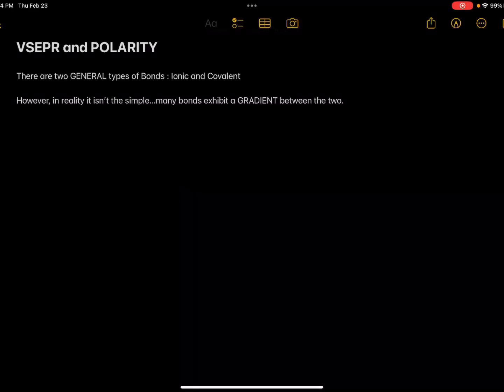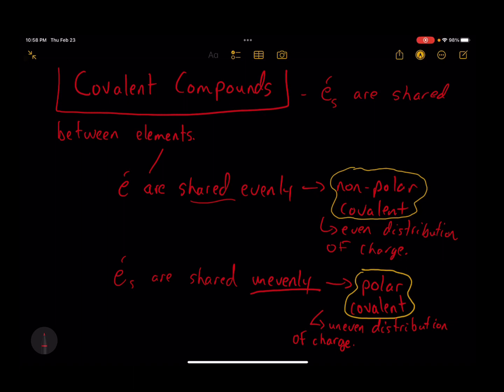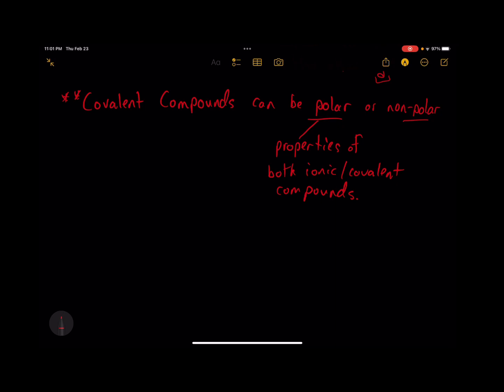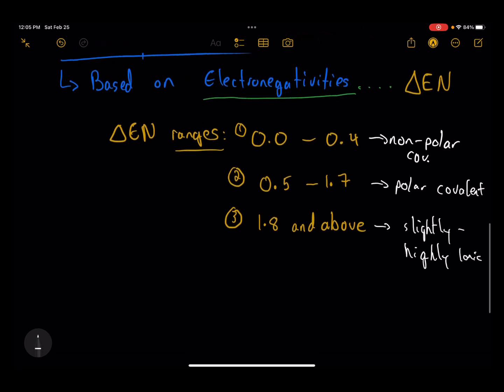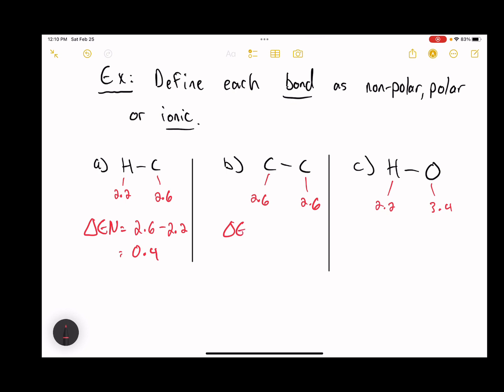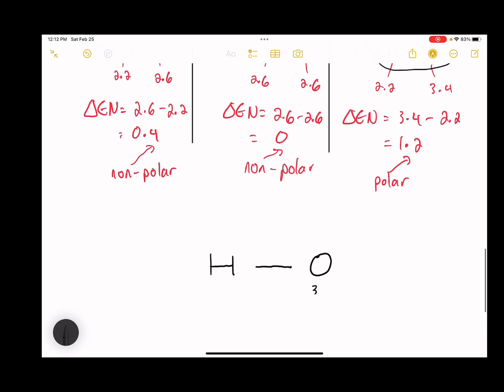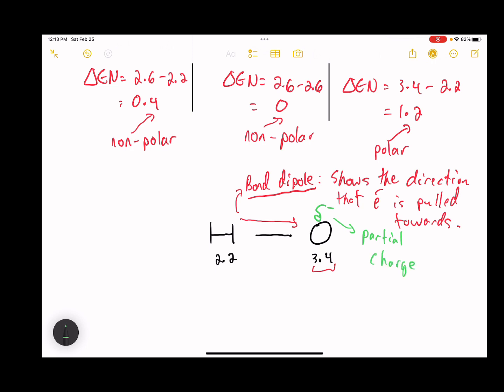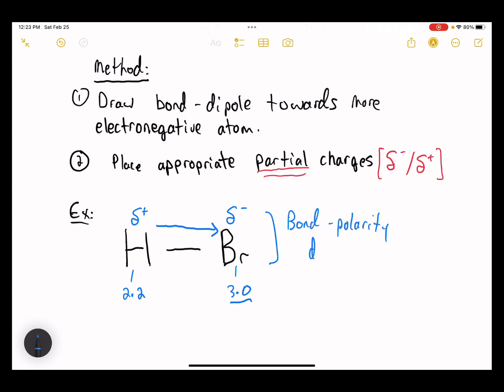Polarity of bonds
Predicting polarity of bonds using electronegative differences.